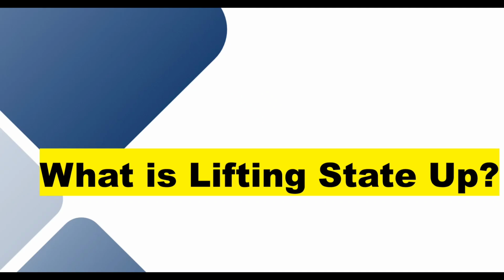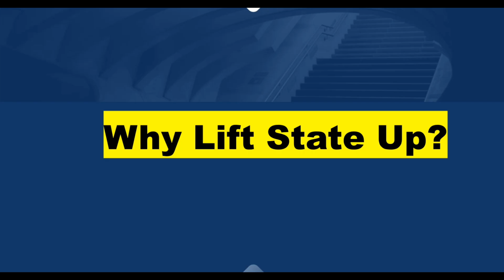How To Share State Between Components in React: Lifting State Up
here in this video we will learn about lifting state up in react